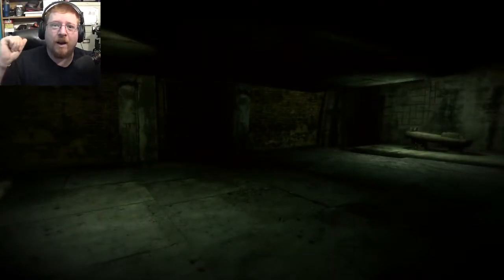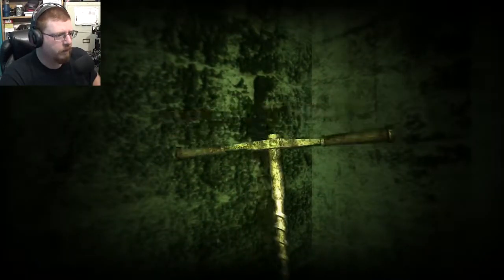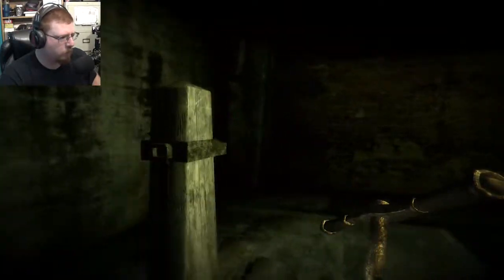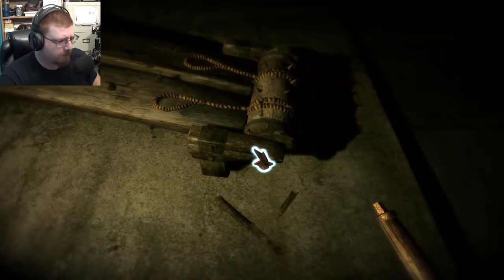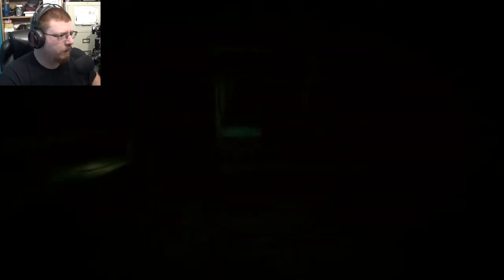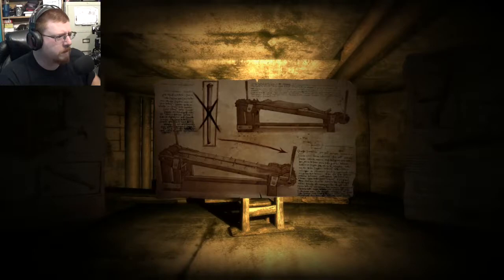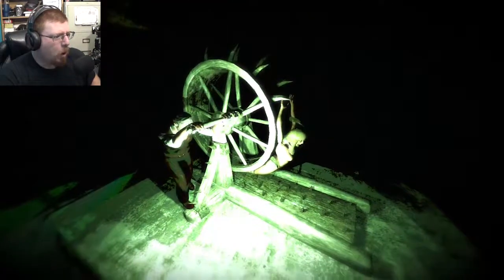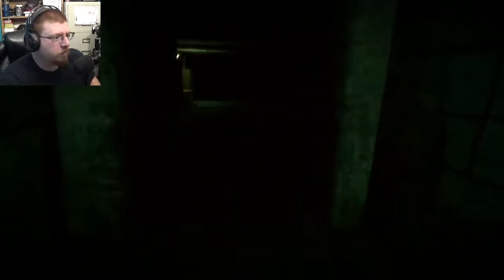Following my Fears! - Doorways Prelude #6